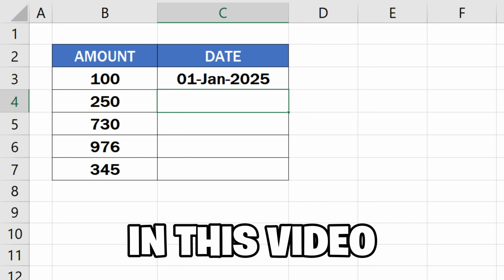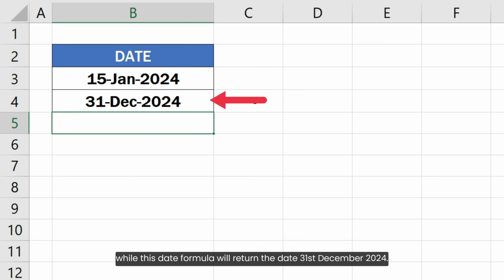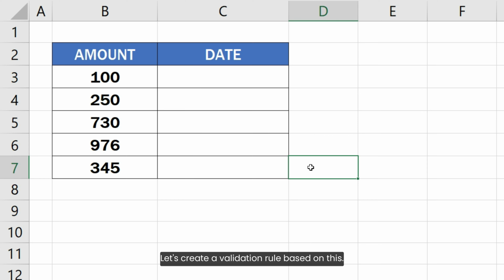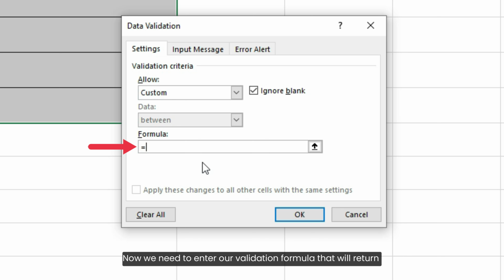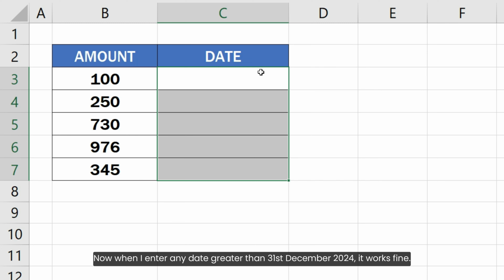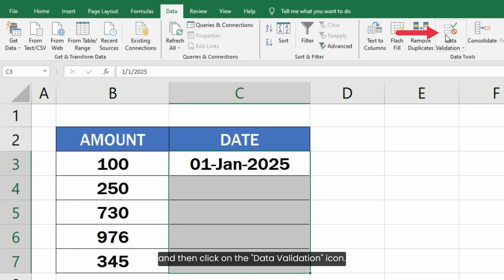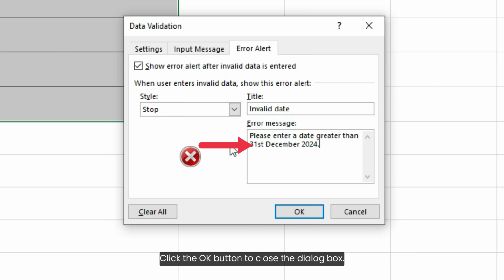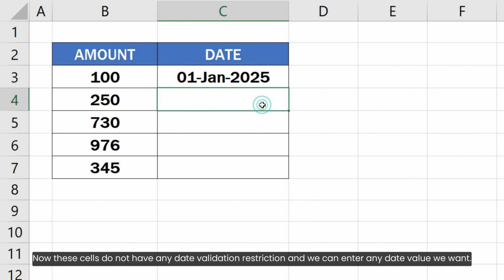Allow Dates Greater Than - Excel Data Validation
Excel validate date greater than: This Excel tutorial shows how to allow only dates greater than in Excel using the Data Validation feature. If you need to restrict date entries so that users can only input dates after a specific date or another cell’s date, this video will guide you step by step.

In this tutorial, you will learn how to allow only date greater than in Excel Data Validation by setting up custom validation rules. This ensures that users cannot enter invalid dates, preventing data entry errors. Whether you need to enforce a minimum date limit for deadlines, appointments, or project timelines, this method is very useful.

The video also explains how Excel validates dates greater than predefined dates, allowing you to set conditions where only future dates are accepted. You will see practical examples of Excel date greater than a specific date data validation, making it useful for forms, reports, and automated sheets that require accurate date inputs.

This tutorial covers the following queries:
how to allow only dates greater than in Excel
excel validate date greater than
excel allow only date greater than a specific date
excel allow date greater than other date
how to allow only date greater than in excel data validation
how to validate date greater than in a excel
excel validation allow date greater than
excel validation allow date greater than a specific date